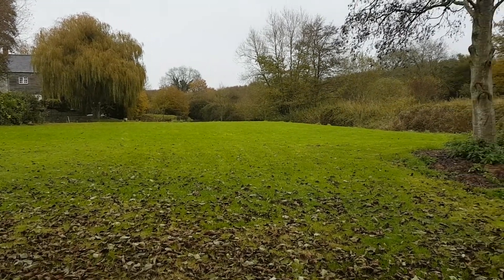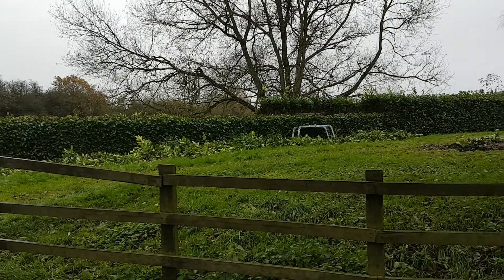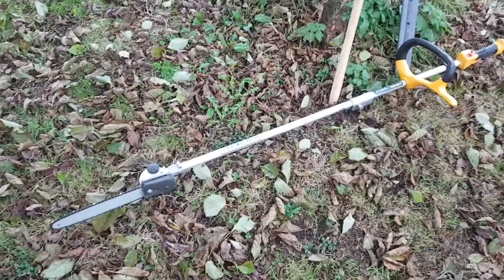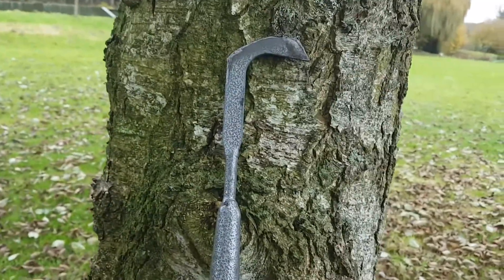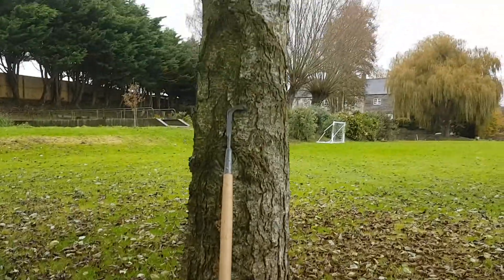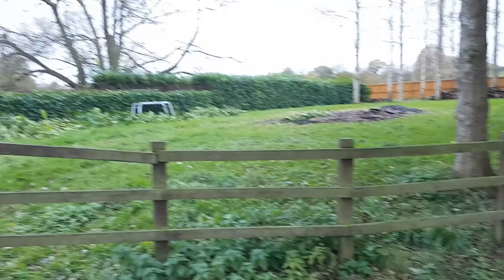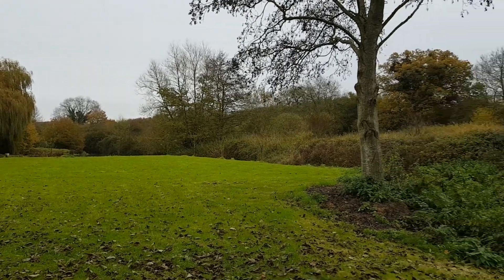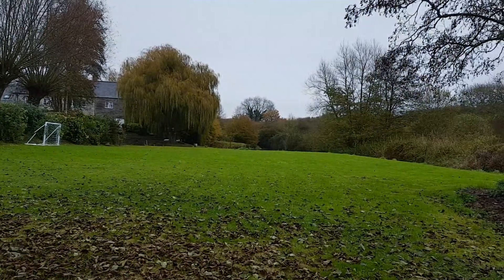How to cut a Monster laurel hedge part 2 plus shout out.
Concluding part to the Monster Laurel hedge video. within this i go through what i am using and why and also shout out to a couple of people who have helped me along the way. You will see my stiga multi tool and my mac ladders also some hand tools i use doing the job